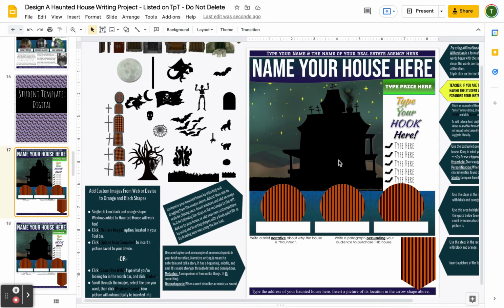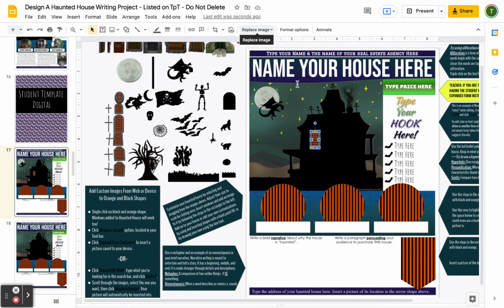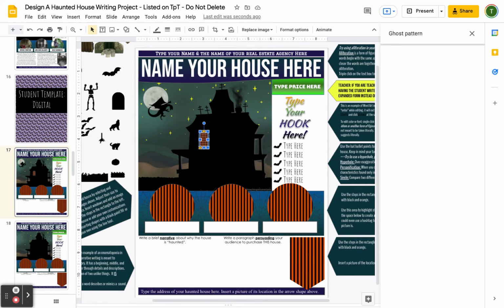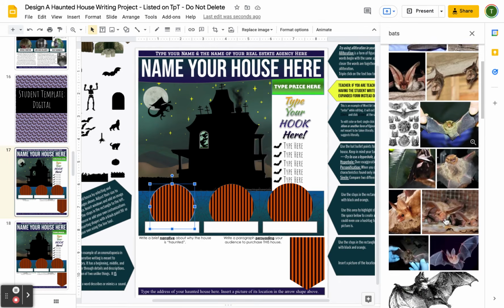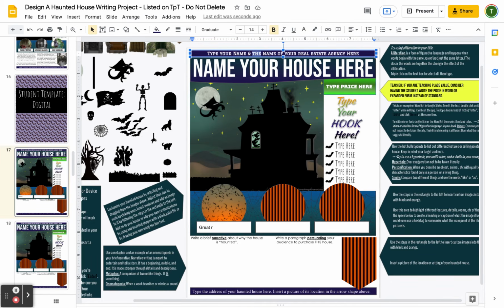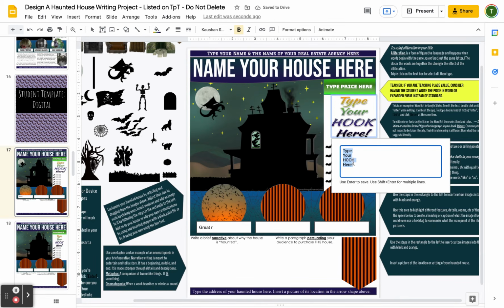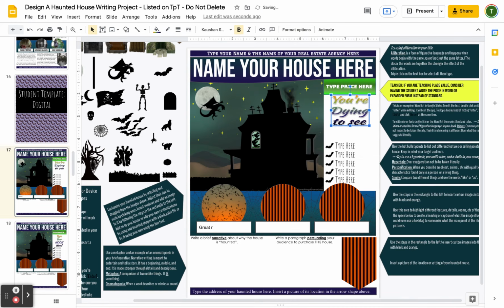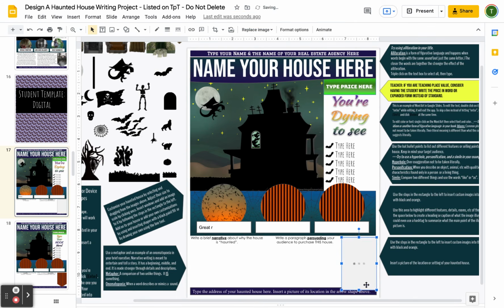Design & Sell a Haunted House Digital Tutorial for Students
Design & Sell a Haunted House Digital Tutorial for Students Fun Halloween Activity